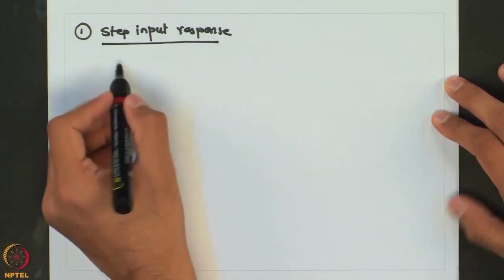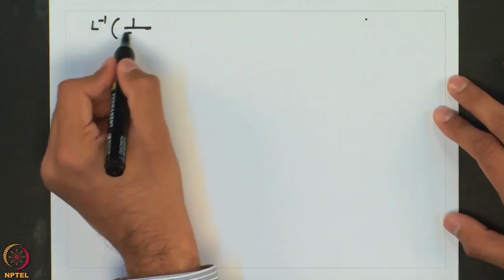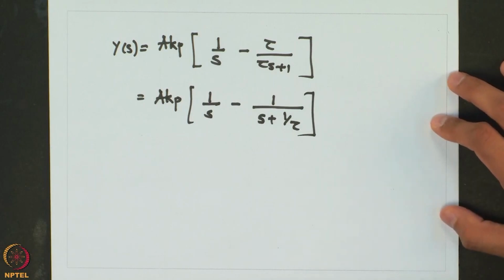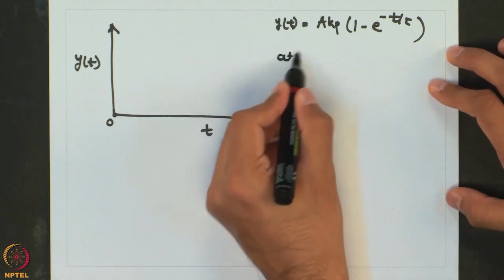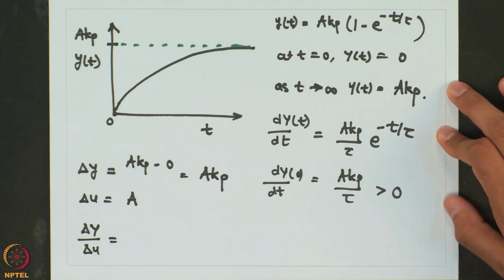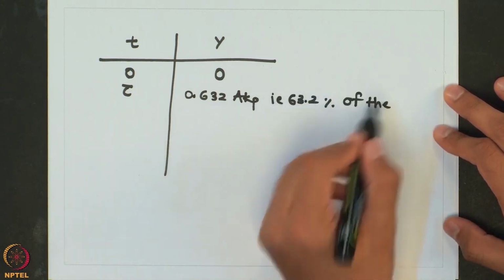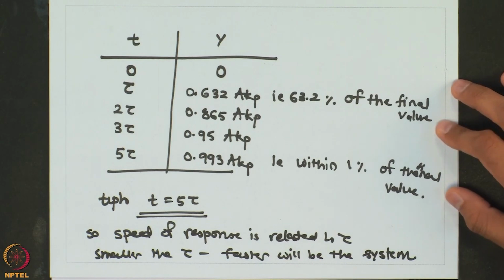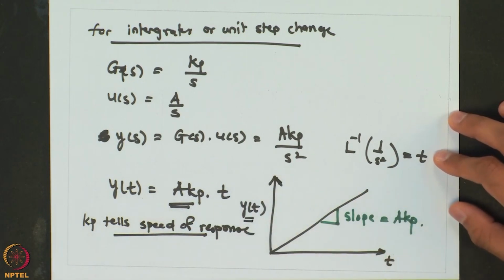Response to step input